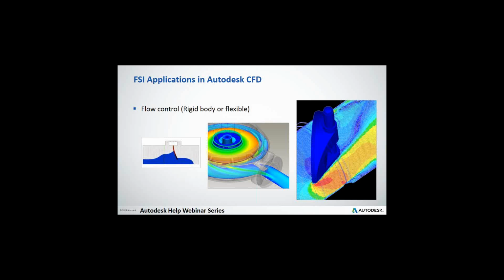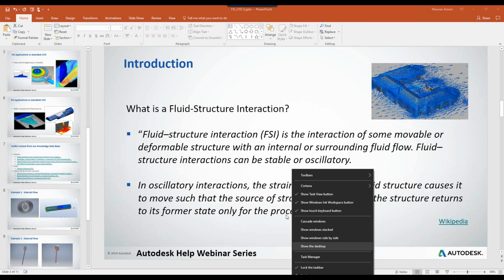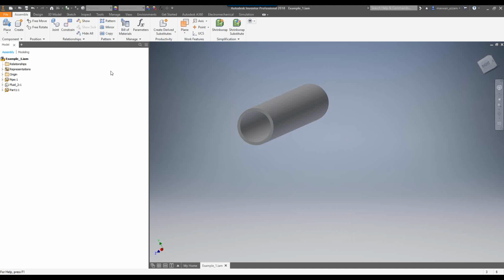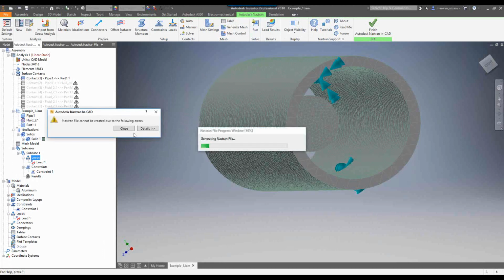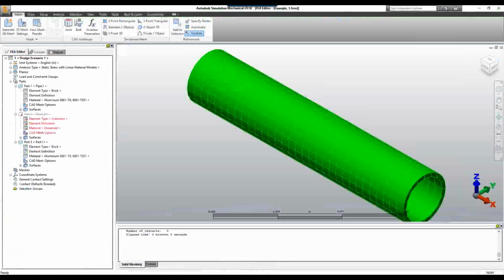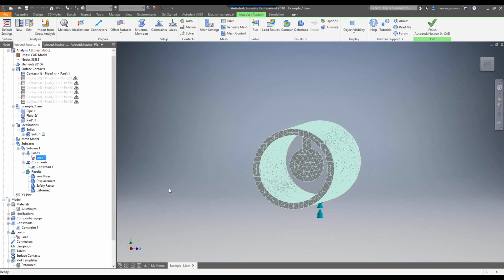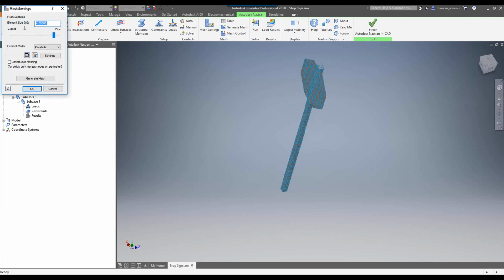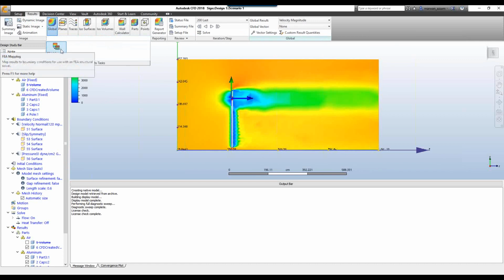Fluid-Structure Interaction in Autodesk CFD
In this Webinar, we present Fluid to Structural Interaction using Autodesk CFD.  We show how to transfer pressure results generated by the flow in CFD to a structural FEA model in order to calculate deformations and stresses.